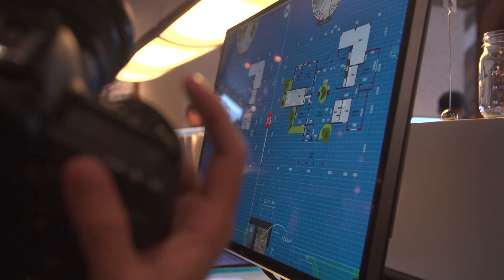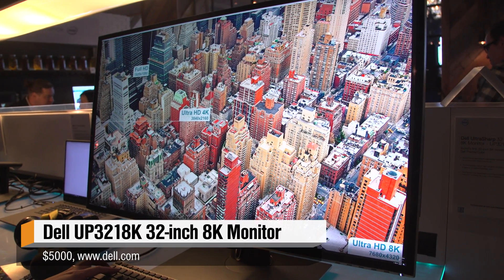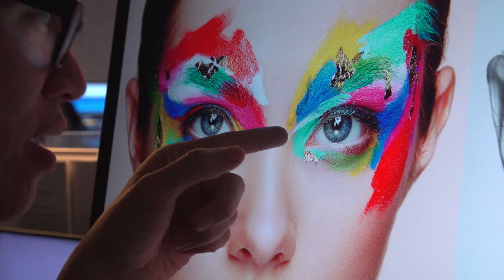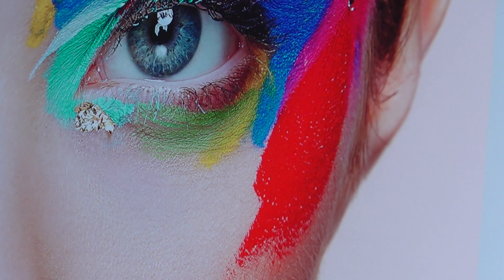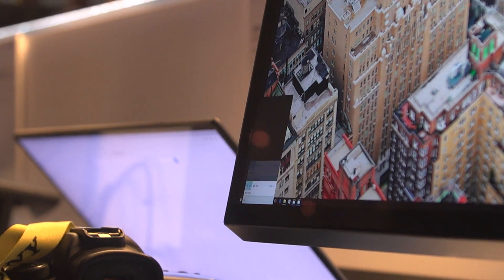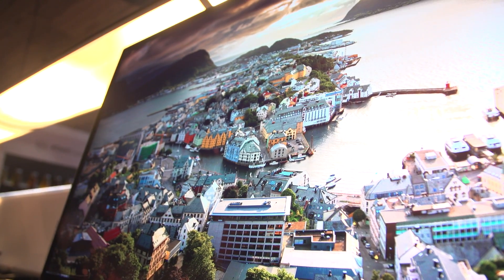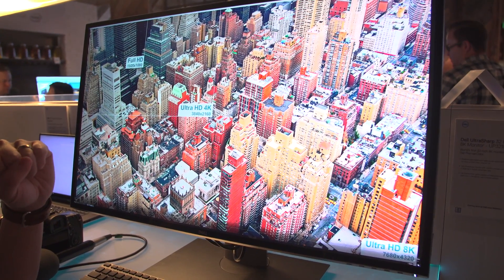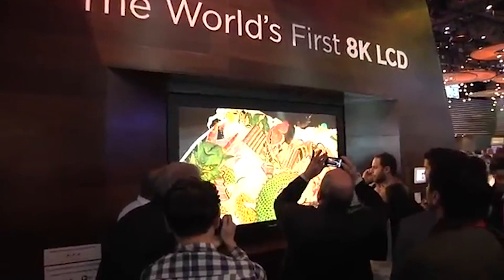Quick Look at Dell's 8K Desktop Monitor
Here's a really quick look at Dell's 32-inch 8K desktop monitor. It's difficult to do the screen resolution justice in a video, but here's how tiny Windows' Start Menu looks at 100% desktop scaling on this $5000 display!